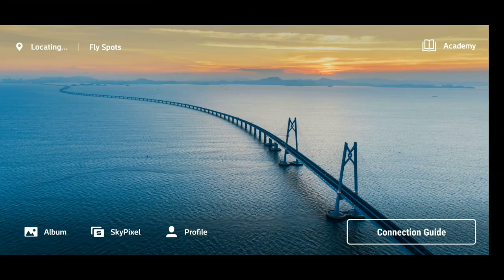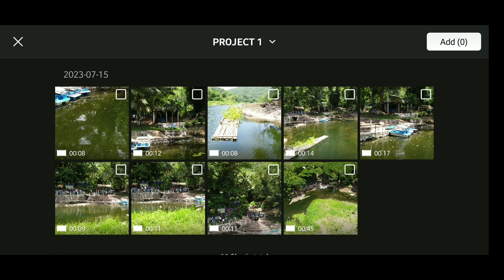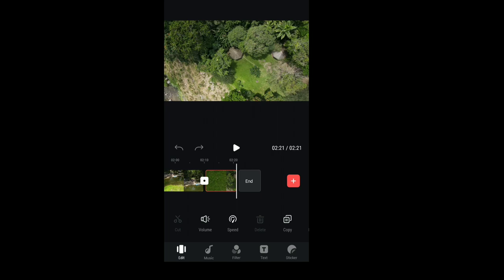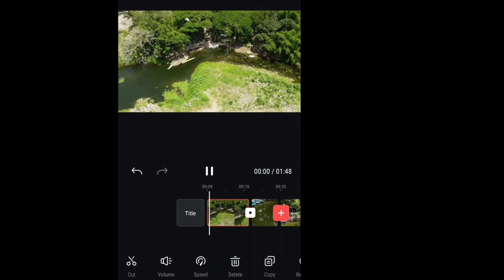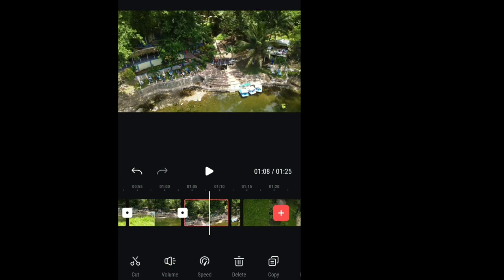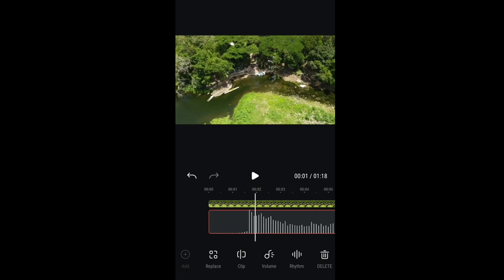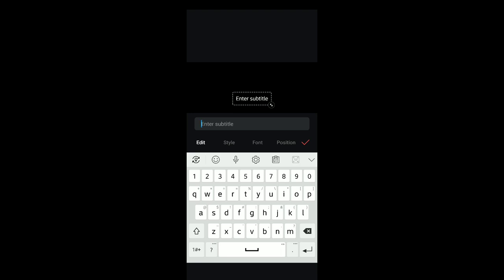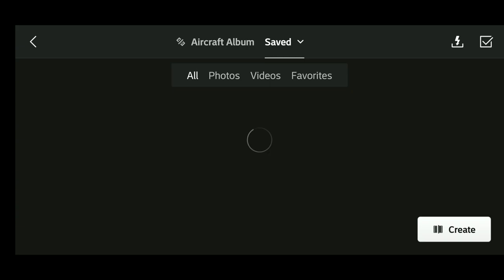HOW TO EDIT DRONE VIDEOS ? THE DJI FLY WAY!!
Welcome drone fans to a brand new episode Jam Dung Drones. I know it has been a while since I last uploaded. However uploads here on out should be more frequent during the summer. In today's video we learn some new tricks about editing drone videos using the DJI fly app. If you're new to the world of droning or video editing there is something there for you too.

 Jam Dung Drones over and out!!!🙏🙏🙏😉